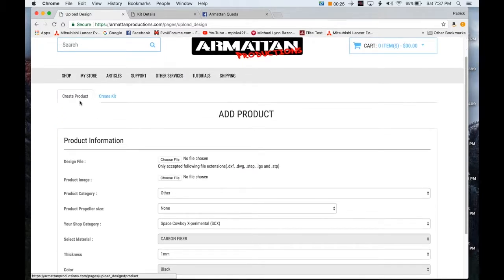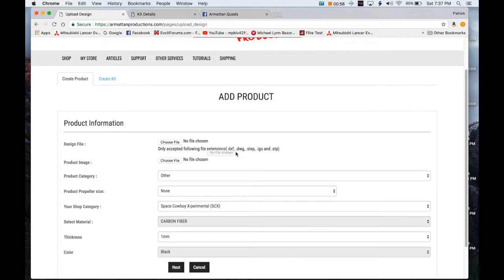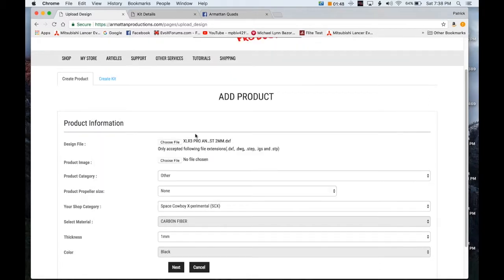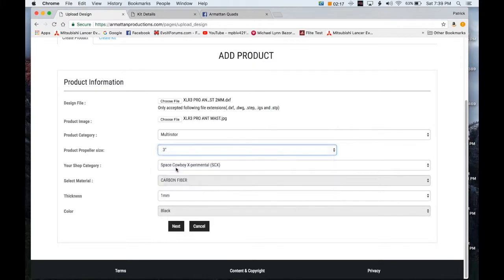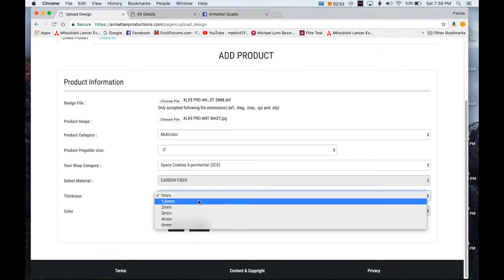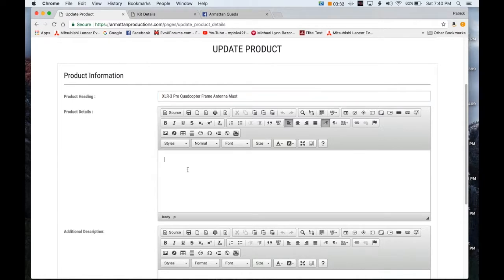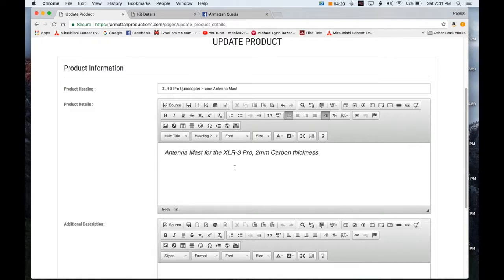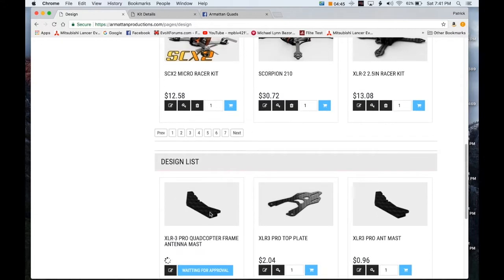Armattan Productions: Uploading Designs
How do you upload a design to Armattan Productions? It's really simple.